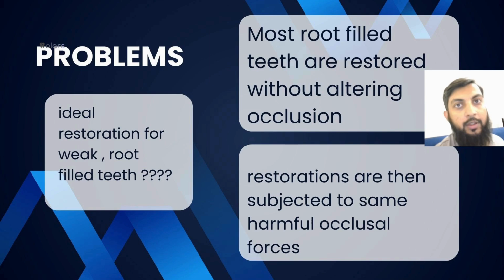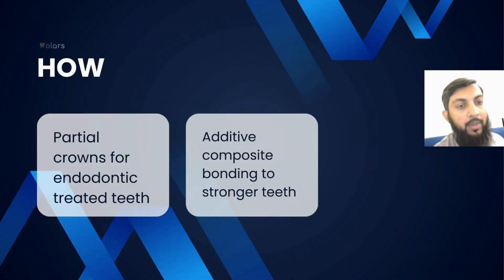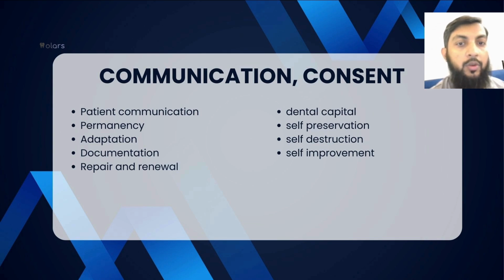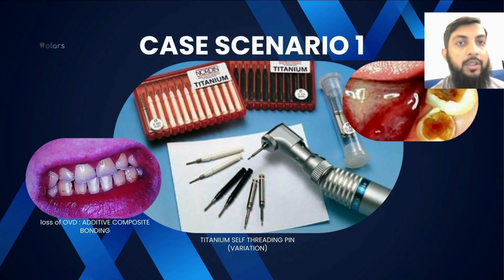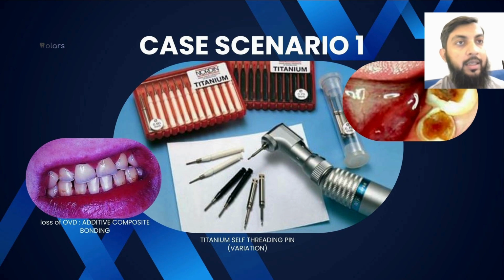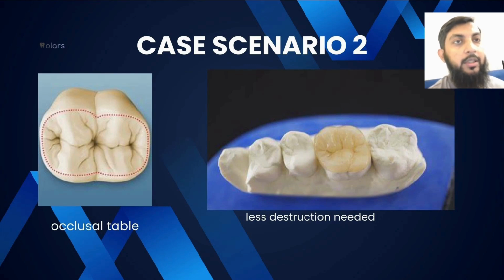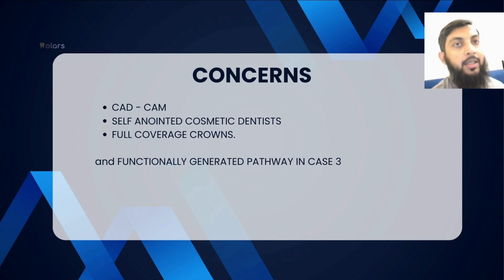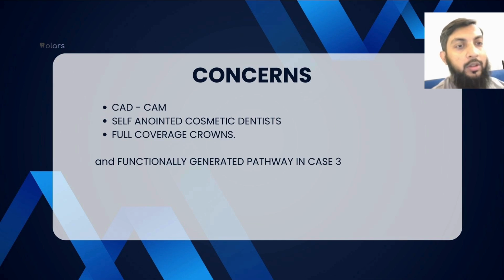what if additive composite bonding is better than crowns?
In this video , we are looking at what is additive composite bonding. What are the use cases of this technique and its benefits, Enjoy!!